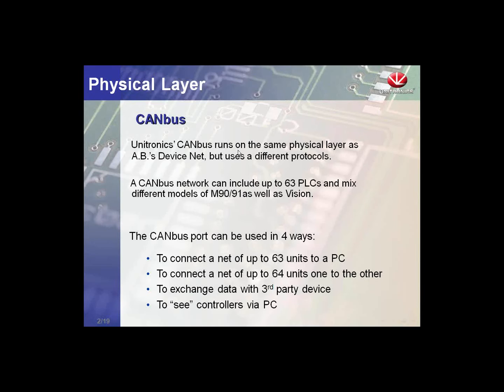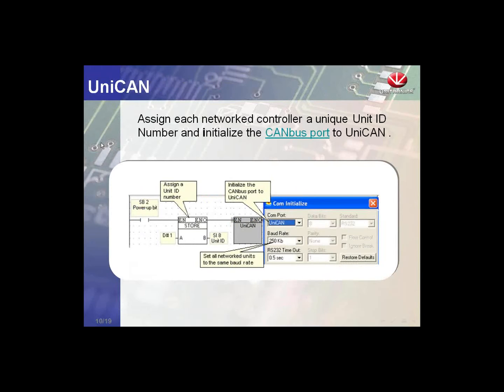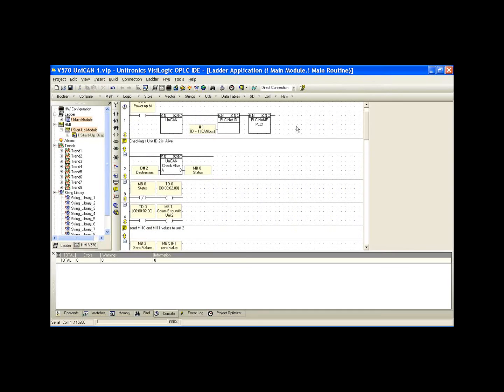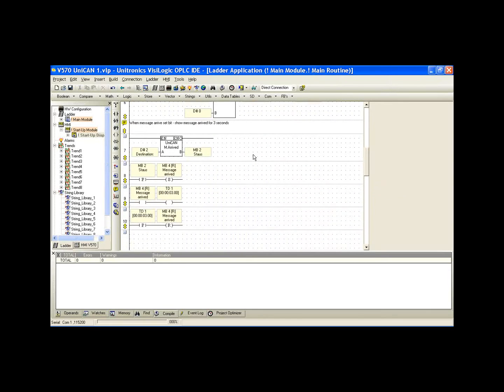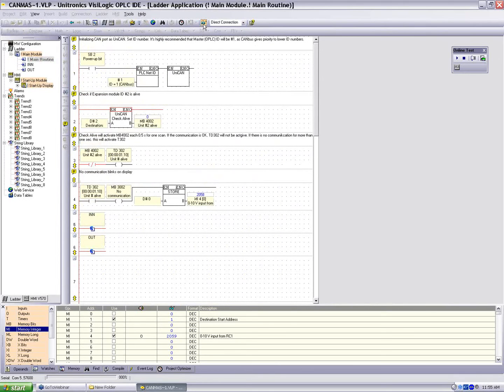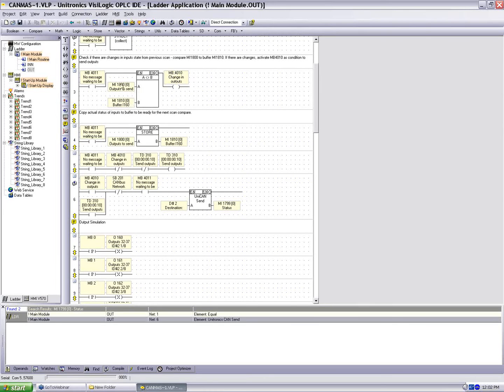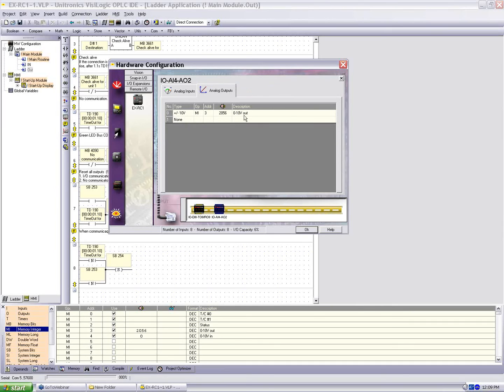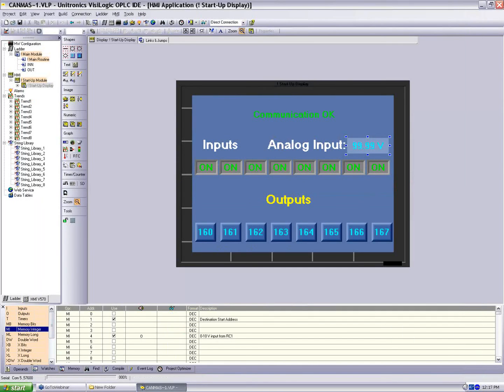The Unitronics CANBus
UniCAN is a CANbus protocol